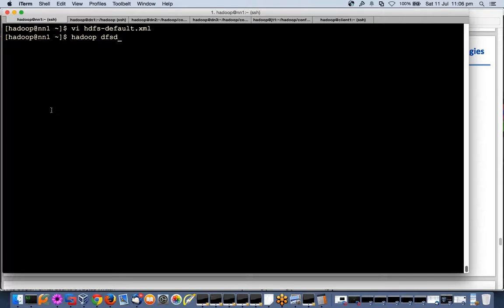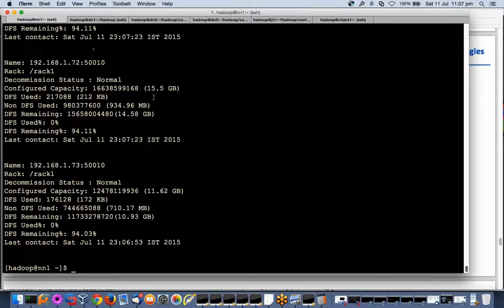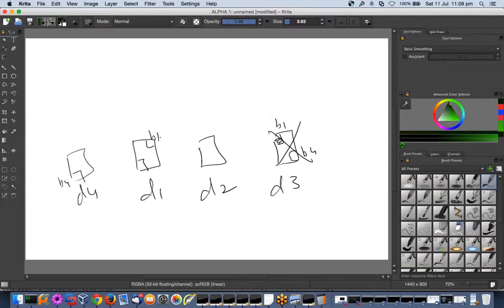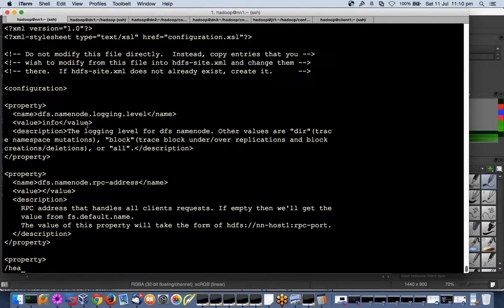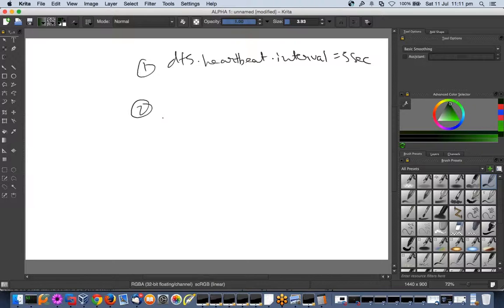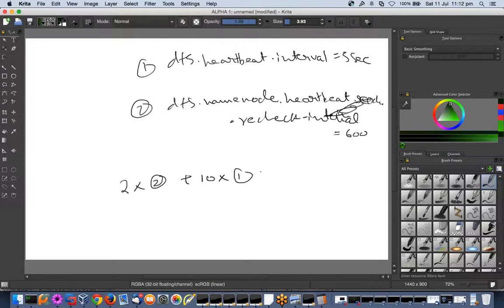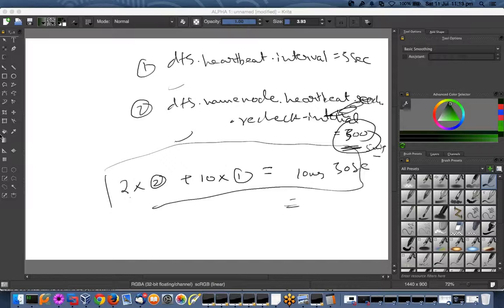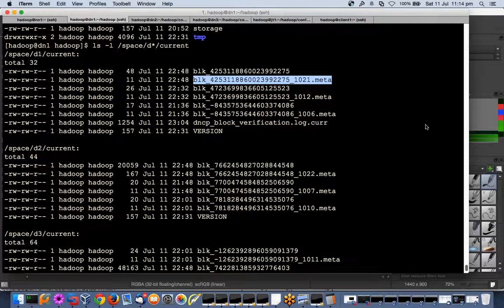When Namenode marks a DataNode Dead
In this Video, I talk about when does a Namenode actually marks a datanode dead.